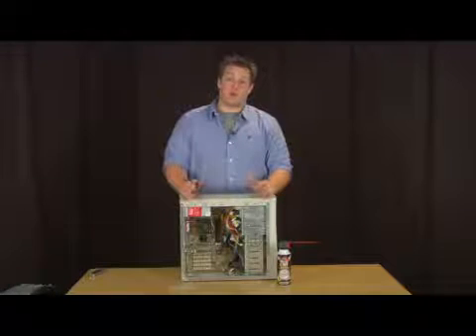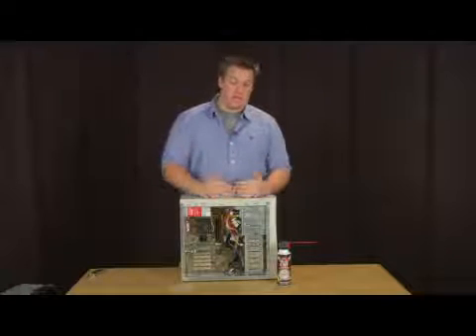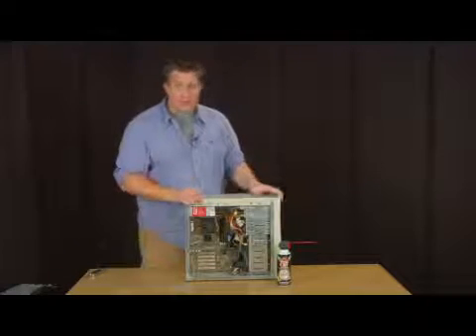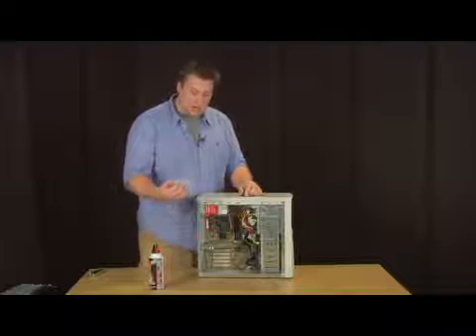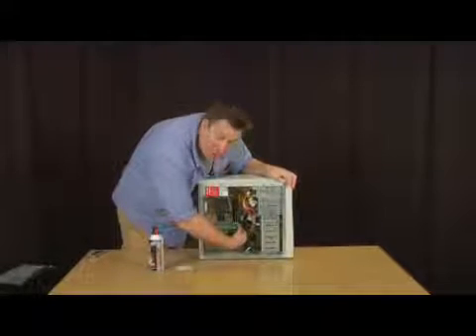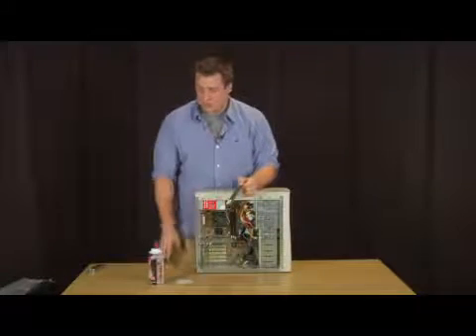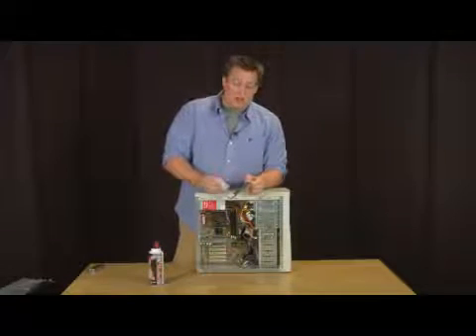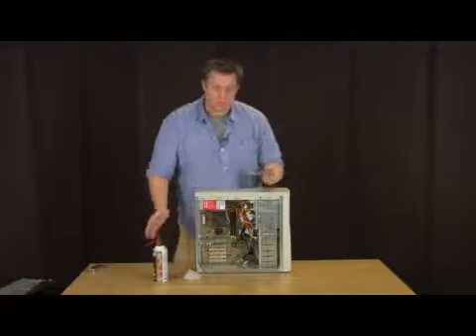How to Clean Computer Memory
How to Clean Computer Memory. Part of the series: Mac & PC Computer Tips. Cleaning computer memory can be done by spraying compressed air on the computer and using an anti-static wipe. Remove dust and dirt from computer memory boards with tips from an experienced computer user in this free video on computers.